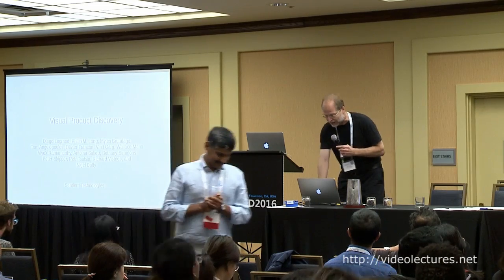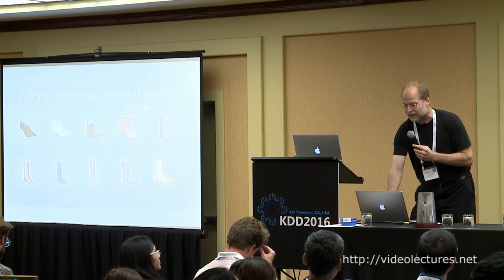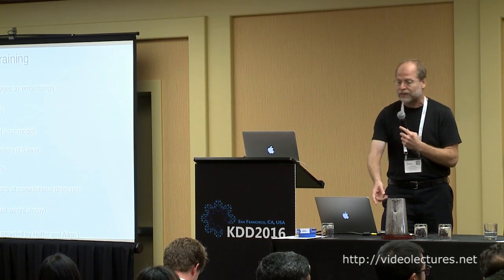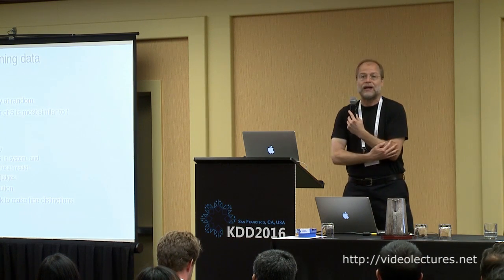Visual Product Discovery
Author:
Phil Long, Sentient Technologies USA LLC

Abstract:
We describe a system, Sentient Aware, that allows a user to interactively navigate through a catalog by viewing and clicking on images of products. When a user clicks on a product, she receives a new set of products to browse that is enriched for products that are similar to the clicked product. This continues, allowing the user to define an increasingly refined set of products, solely by expressing preferences between images of products.

We describe the design of Sentient Aware, including its rationale, and some experiments. We also discuss limitations of our model of the problem, and potential alternatives.